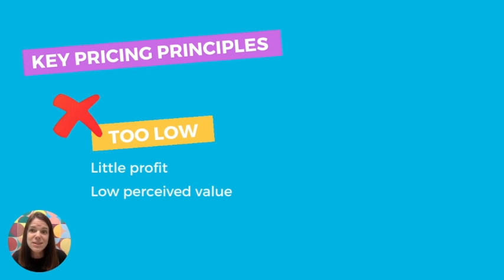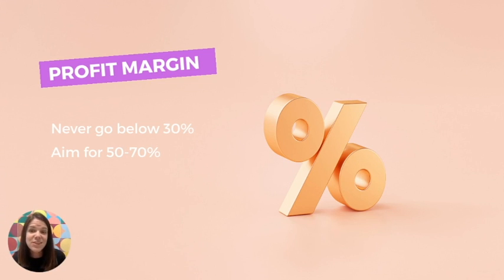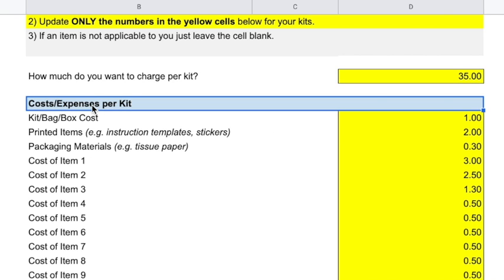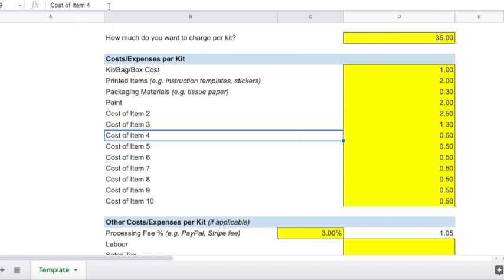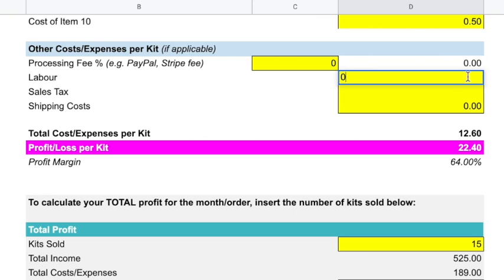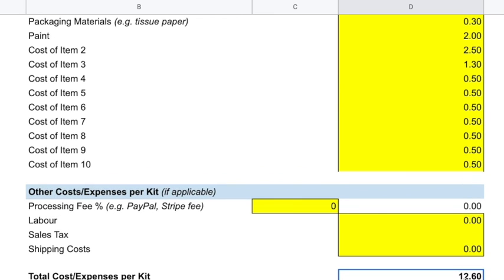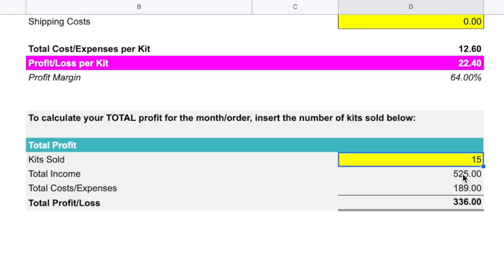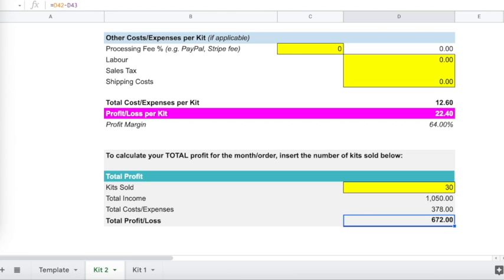How to Price Arts & Crafts Kits to Make a Profit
Pricing your kits just right... could mean the difference between success and failure.

And since we know you didn’t start your arts & crafts club because you love maths, we’re here to help!

In today’s blog we’re sharing our top tips for how to price your kits PLUS we’re sharing a handy Google sheet that will help you calculate the costs of your kit and determine your profit.

Just type in a few figures and you’ll know exactly how to price your kits with confidence (easy peasy!)

Click here to check out the full blog episode and download the Kit Pricing Calculator

FOR EXPERT TRAINING + SUPPORT TO START & GROW YOUR OWN KIDS ART & CRAFT CLUB, JOIN THE WAITING LIST FOR THE CREATIVE CRAFTING CLUB

FOR DONE-FOR-YOU ART TEACHING LESSONS AND RESOURCES TO HELP YOU BRING IN MONTHLY INCOME WITH A KIDS ART CLUB (IN PERSON, ONLINE OR WITH KITS), CHECK OUT OUR ART LESSON CLUB

FREE FACEBOOK COMMUNITY FOR CREATIVES WHO TEACH ARTS & CRAFTS TO KIDS